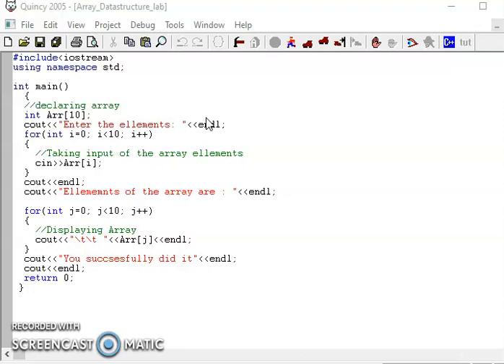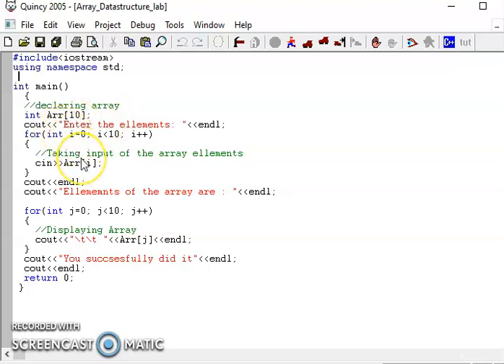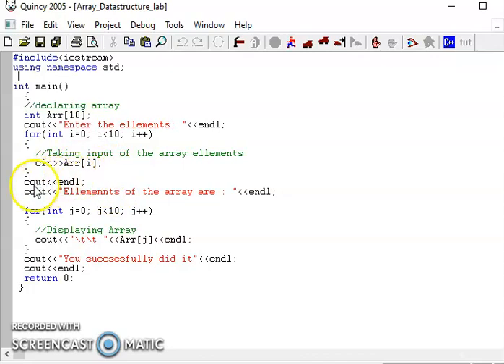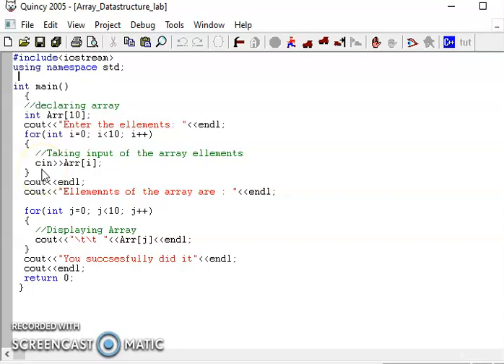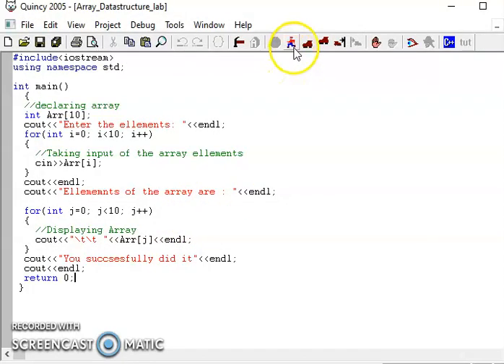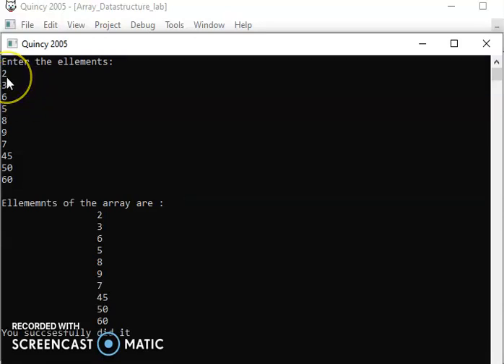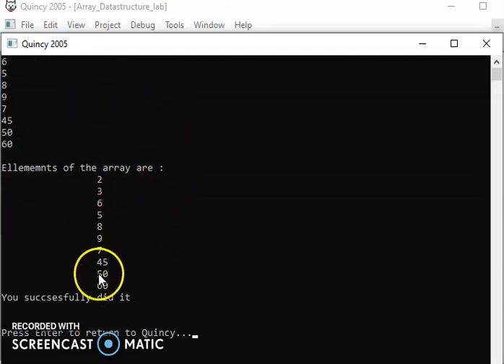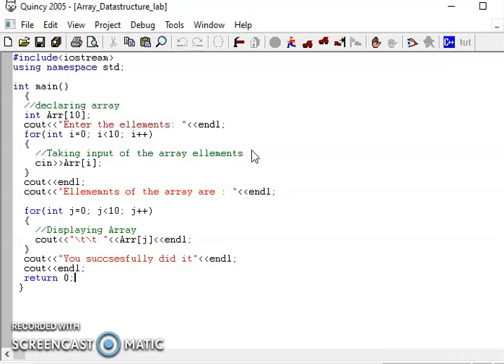Array Implementation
Array Implementation in C++